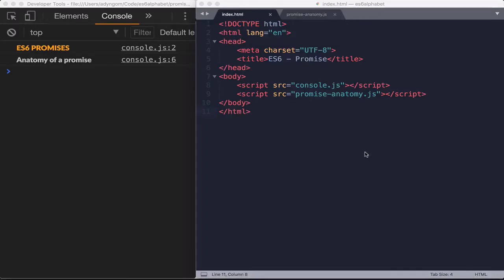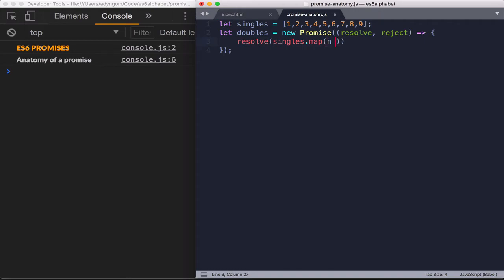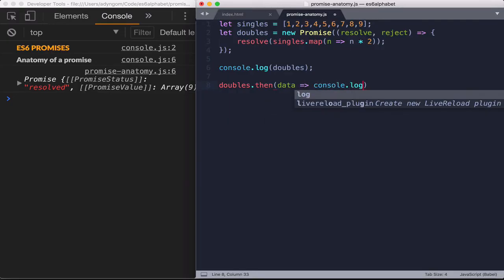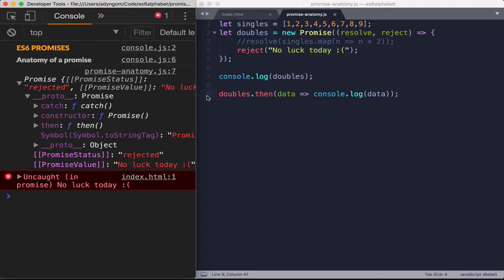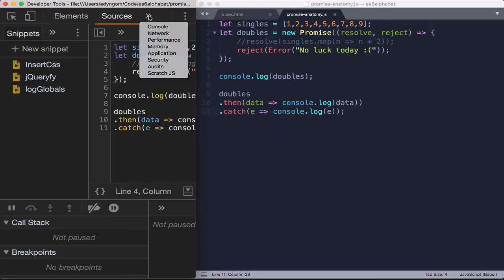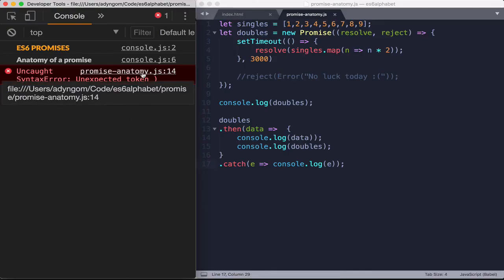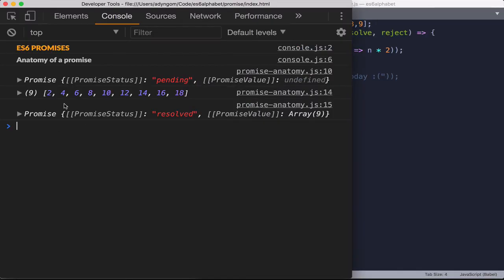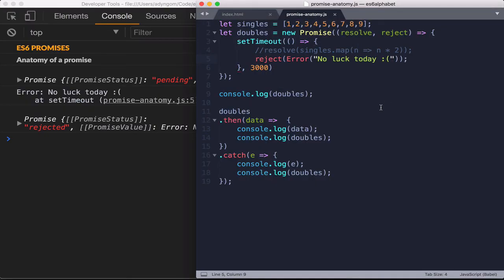Javascript ES6 - Anatomy of a Promise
This series is one in many in the upcoming course: The ABC of Modern Javascript - ES6 & Beyond